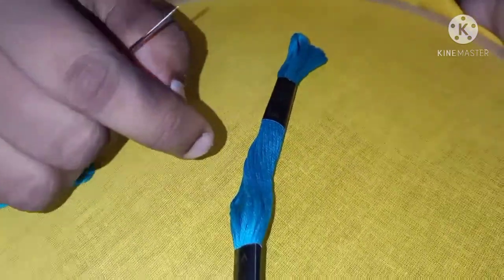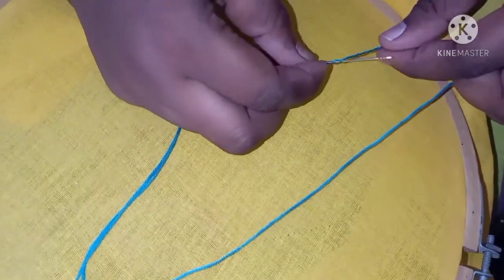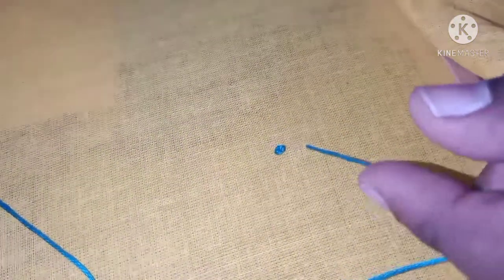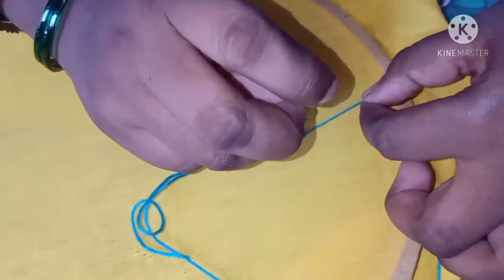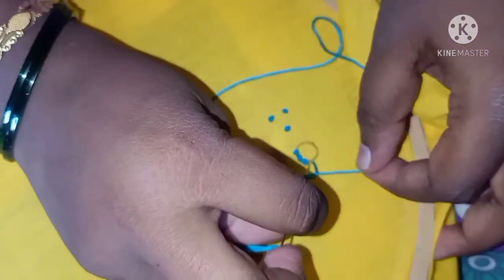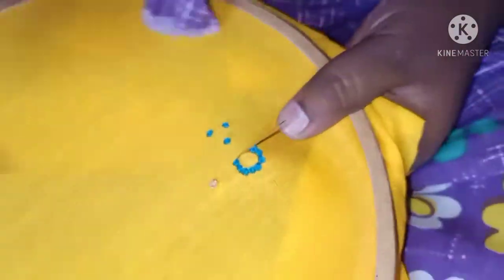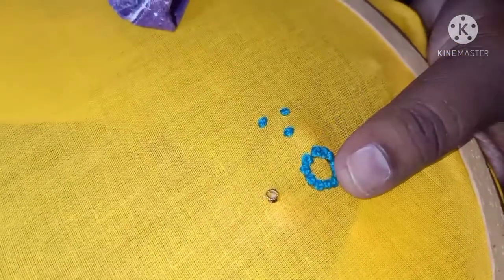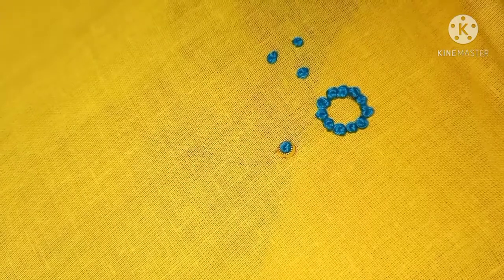lathabeautiful ముడి కుట్టు వేయడం ఎలా//French knot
ముడి కుట్టు వేయడం ఎలా